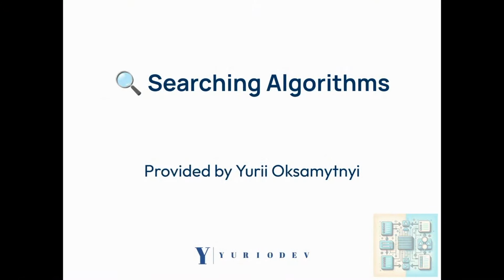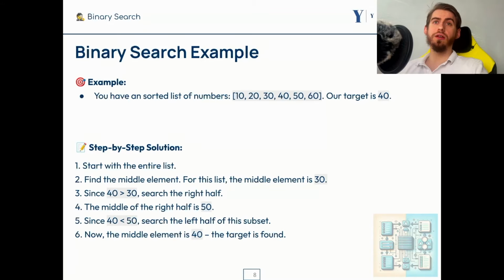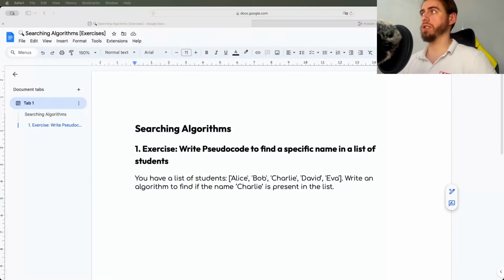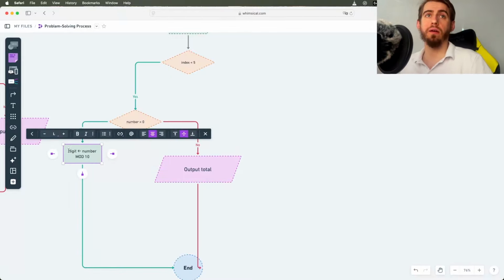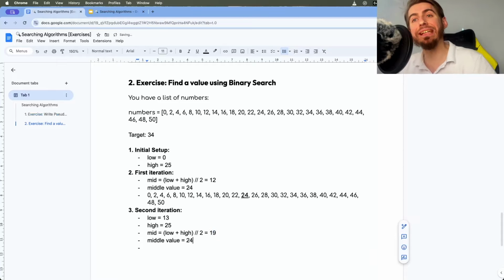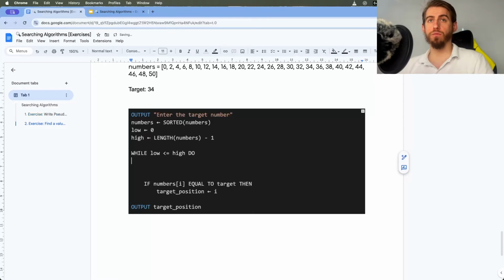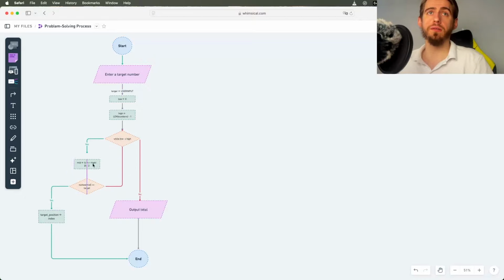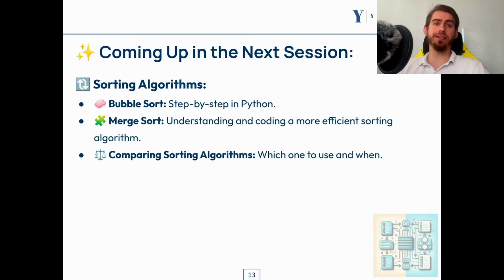Session 04: Mastering Searching Algorithms | Linear Search vs Binary Search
Welcome to the 4th session of our 25-part series! In this video, we dive deep into two fundamental searching algorithms: Linear Search and Binary Search. We'll break down the key differences between these algorithms, how they work, and when to use each one. Through clear explanations, pseudocode, flowcharts, and Python code, you'll gain a solid understanding of searching algorithms.

Topics covered:

What is Linear Search? How does it work? 🕵️
How does Binary Search operate on sorted lists? ⚖️
Step-by-step breakdown with examples
Visual Flowcharts to illustrate the process 📊
Python implementation of both searches 💻

💻 Examples include:

Searching for numbers in sorted and unsorted lists
Finding words in alphabetical lists 📚
Binary Search with even and odd number of elements
Real-world applications of both algorithms 🌐

✨ Next Session: Sorting Algorithms Explained (Bubble Sort & Merge Sort)

⏰ Time codes:
0:00 - Introduction to Search Algorithms
1:20 - Linear search explanation
2:28 - Linear search Example
3:50 - Binary search explanation
3:40 - Binary search Example
6:45 - Binary search (Human based pseudocode)
7:59 - Comparison of linear and binary search
9:02 - Choosing a right search algorithm
10:12 - Exercise 1: Linear search pseudocode + flowchart explained
16:22 - Exercise 2: Binary search step-by-step walkthrough
24:37 - Exercise 2: Binary search pseudocode
29:33 - Exercise 2: Binary search flowchart
31:32 - Python implementation of linear search
33:18 - Python implementation of binary search
35:21 - Conclusion and preview of next lesson